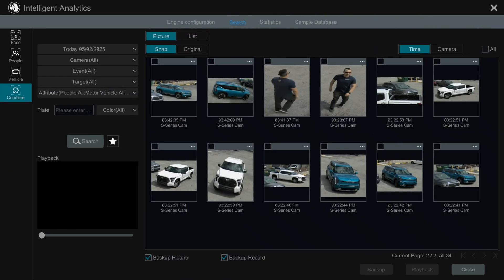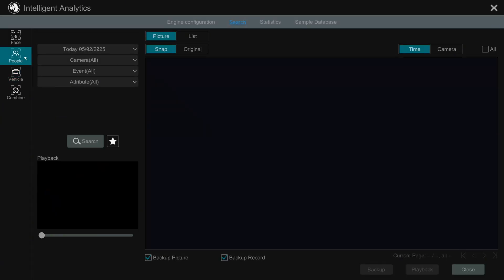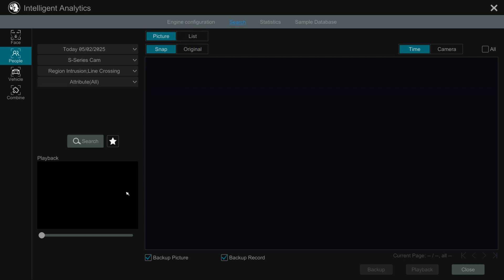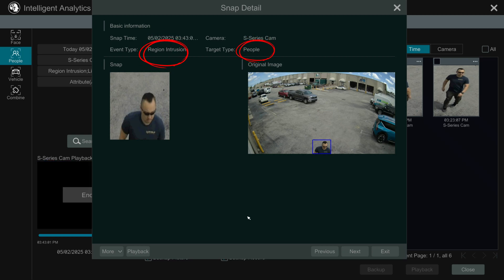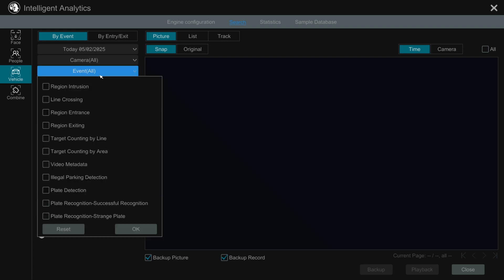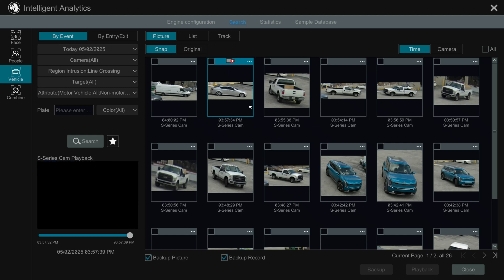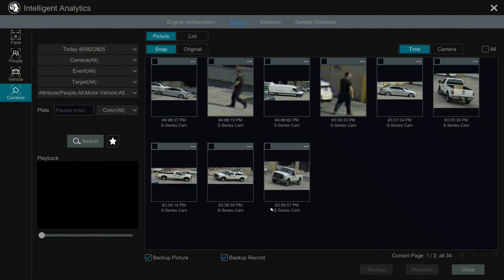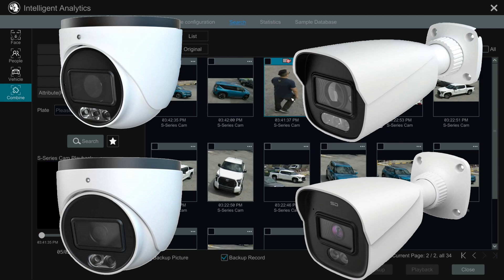🔍 How to Search NVR Recordings Using Intelligent Analytics | AI-NVR with S-Series Camera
In this video, we walk you through the basics of searching recorded footage on your NVR using Intelligent Analytics. Learn how to quickly locate people, vehicles, or specific events using smart detection features built into the Shield Technology AI-NVR models with the S-Series camera.

What you’ll learn:
✔️ How to access the Intelligent Analytics search tool
✔️ How to select a date range and camera
✔️ How to choose event types like region intrusion
✔️ How to preview snapshots and view detailed event info
✔️ The capabilities of S-series cameras

📸 Camera used in this video:
S6-B1 – 6MP Smart AI Camera

🖥️ NVR used in this video:
AI-NVR32-16P 4K – AI Network Video Recorder with 16 PoE Ports

📌 Note: Higher-end Shield Technology AI-Series camera models also support face recognition and license plate recognition, which are not featured in this demo.